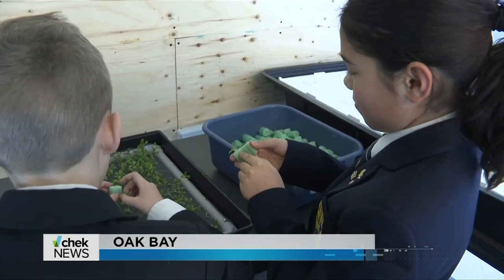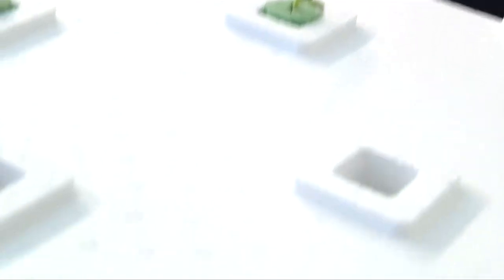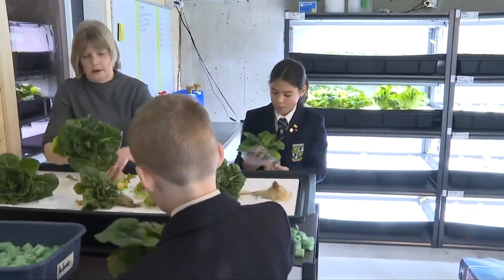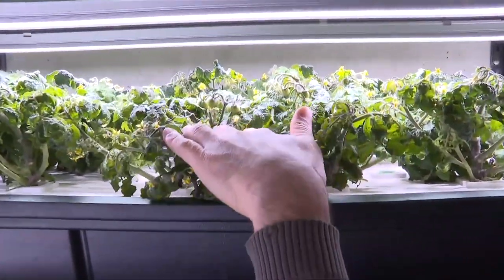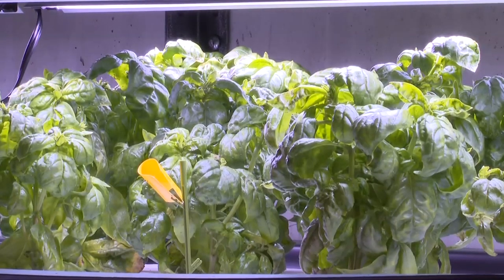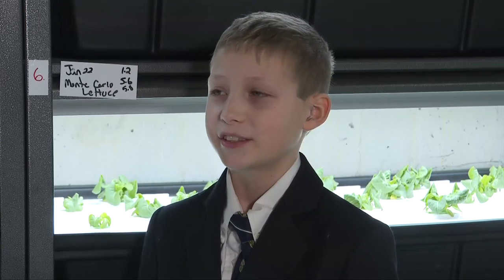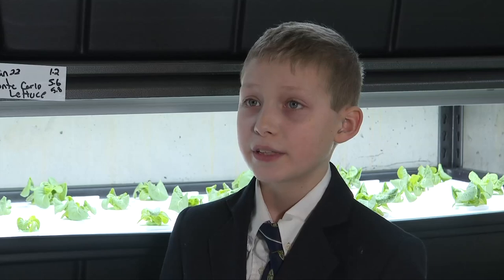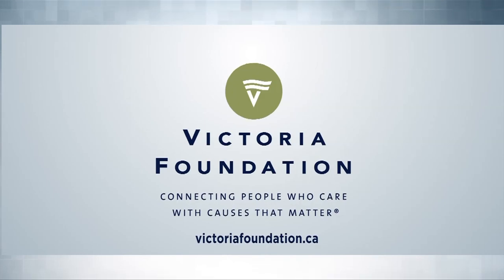Vital People: Share Food Relief Society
Food insecurity is a major issue on Vancouver Island. That's why the Harvest and Share Food Relief Society started growing fresh food for people in need 3 years ago. Because growing food is weather dependent, the society has partnered with Glenlyon Norfolk School to grow food underground in winter.

Learn more in this week's Vital People with Tess van Straaten on CHEK News.